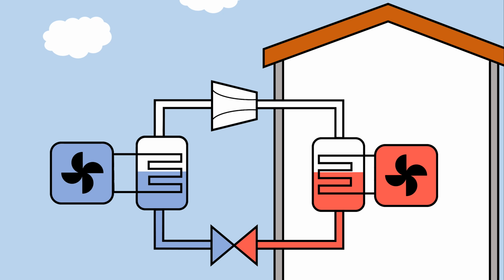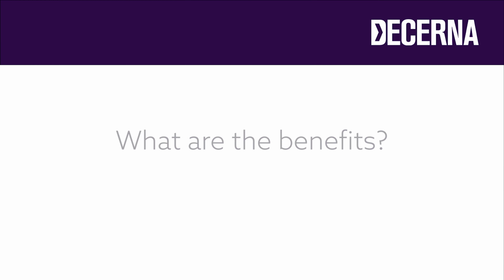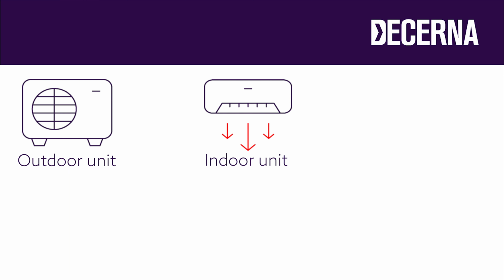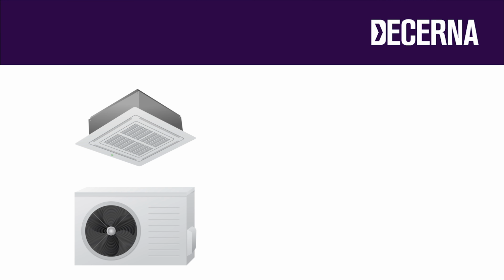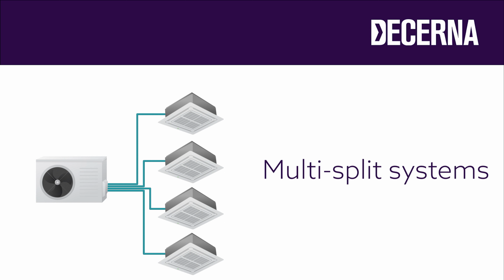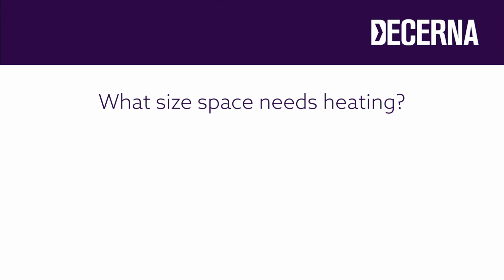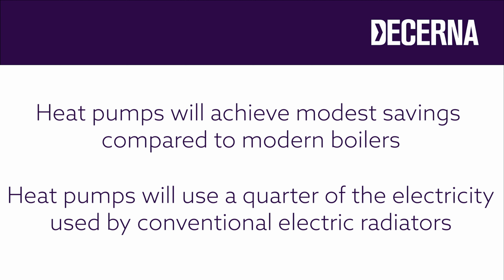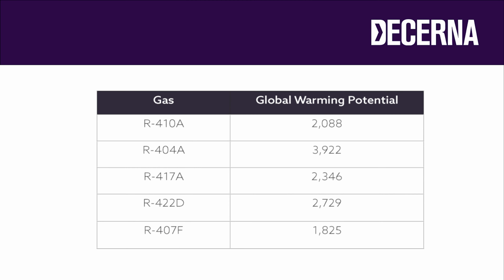Air to Air Heat Pumps for Commercial settings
Welcome to our informative video guide on air -to-air (AtA) heat pumps. Discover how these innovative systems efficiently heat indoor spaces using external thermal energy, even in extreme cold weather.

Explore the mechanics behind AtA heat pumps, including space requirements and control systems for optimal operation and learn about different system setups and their suitability for various building types. We also discuss the cooling capabilities of AtA heat pumps.

Discover the costs and potential savings associated with AtA heat pumps, helping you make an informed decision for an eco-friendly and cost-effective heating solution.

Whether you're a homeowner, business owner, or simply interested in efficient heating, this video is a valuable resource. Join us now to understand AtA heat pumps and stay updated with the latest energy-efficient technologies.

00:00 - Intro
00:20 - What are air-to-air heat pumps?
01:47 - Benefits of air-to air heat pumps
02:38 - System design
04:36 - Avoiding problems
05:17 - Equipment options
06:07 - Building suitability
07:01 - Costs, savings and payback
08:17 - Maintenance
08:51 - Refrigerants